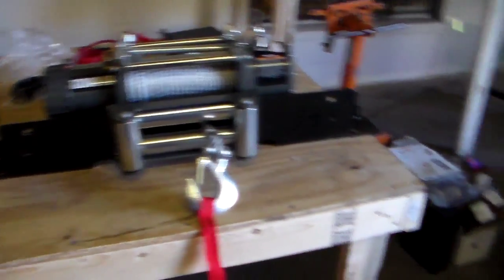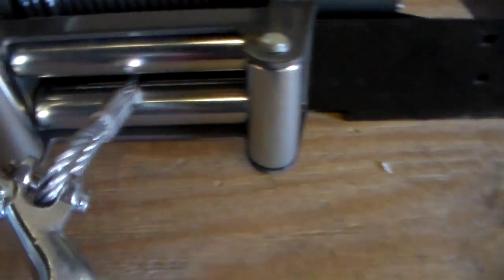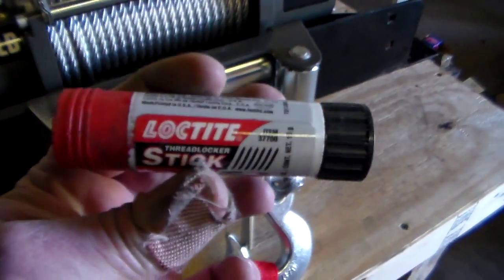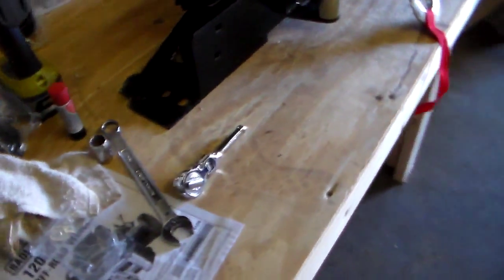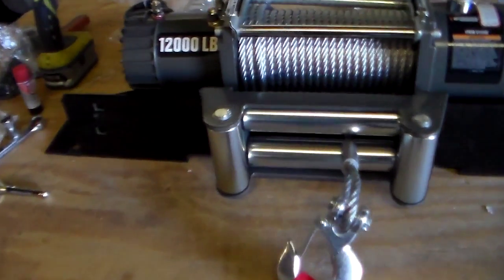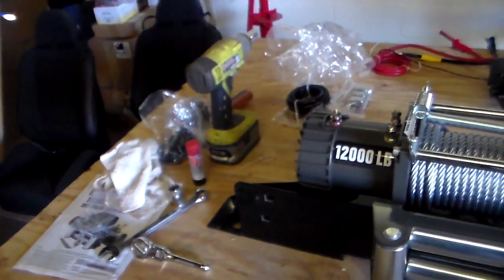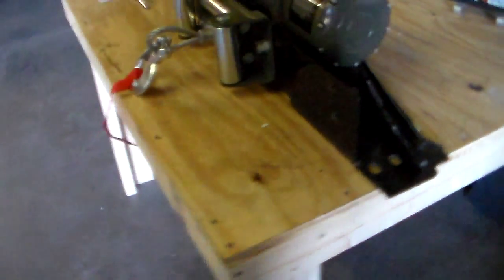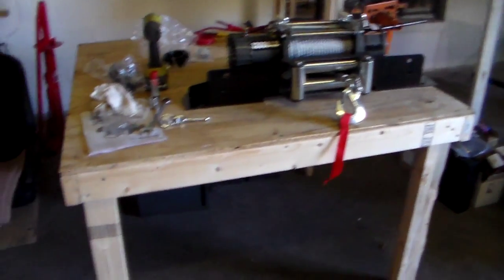Setting up the winch mount and an item to carry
Getting the new winch set up and mounted onto the winch plate.